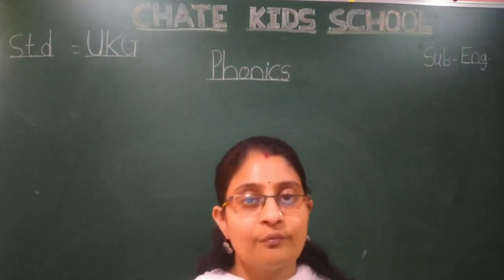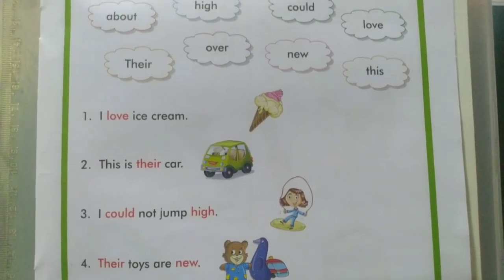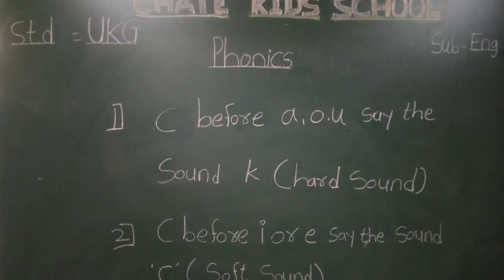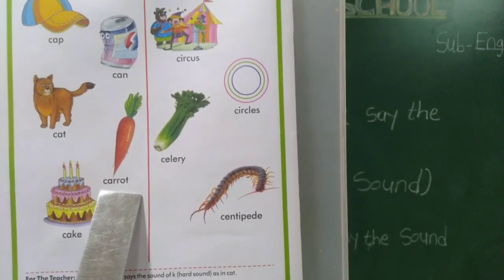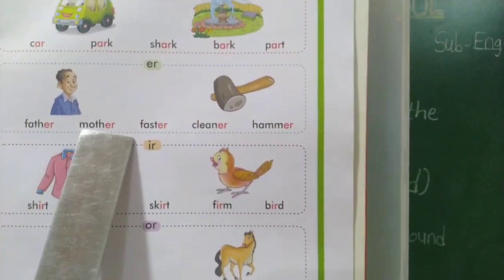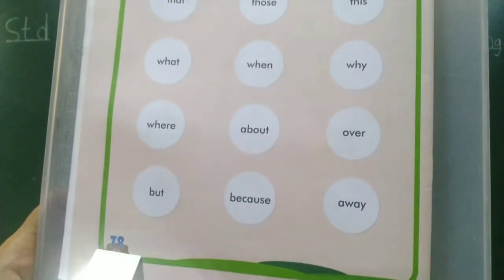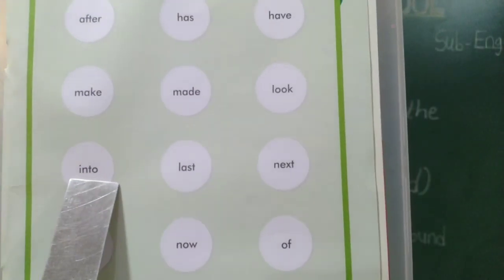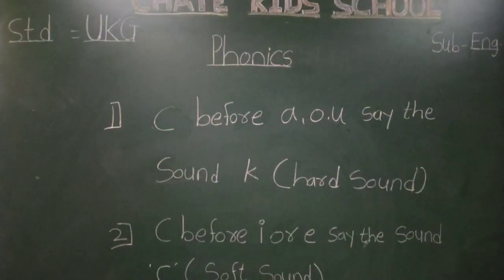video no 74 std--UKG sub--english topic--phonics (pg no 75 to 80)